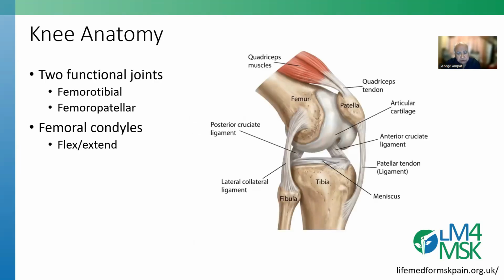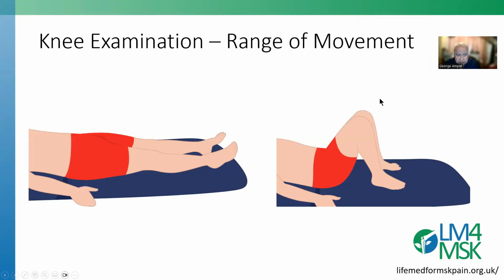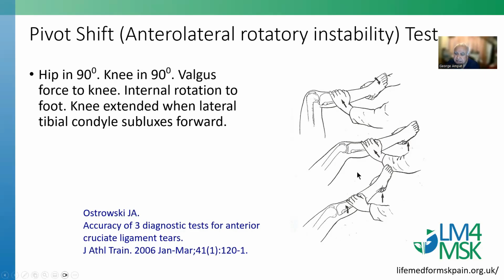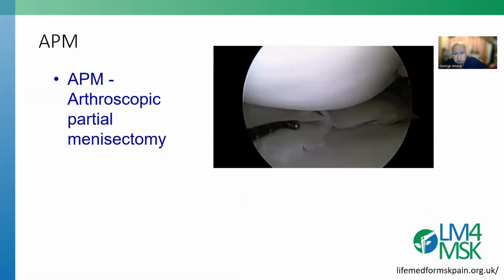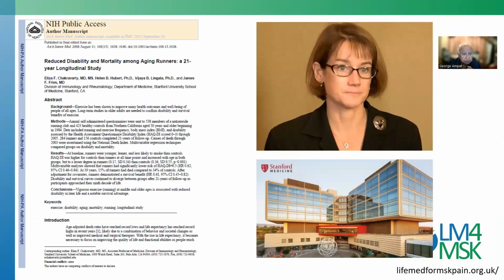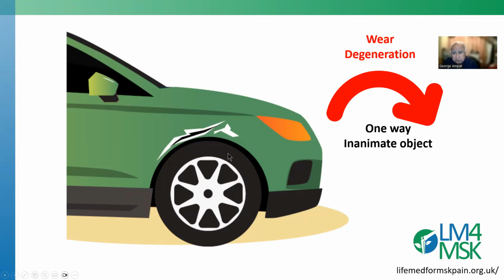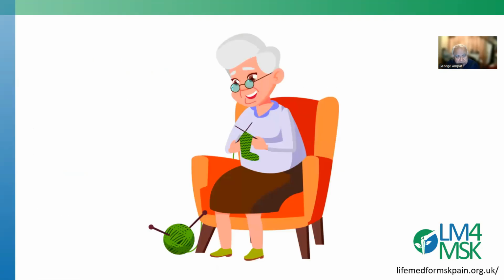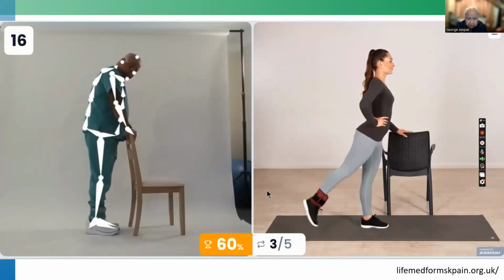Do You Really Need Knee Surgery? Evidence-Based Truth About Knee Pain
Knee pain is one of the most common problems—but do you really need surgery?

In this comprehensive webinar, we explore knee anatomy, examination techniques, and common pathologies, along with the latest evidence on treatment options.

🔍 What you’ll learn in this video:

Basic knee anatomy (ligaments, meniscus, cartilage)
How to perform a clinical knee examination
Common conditions:
ACL (Anterior Cruciate Ligament) injuries
Meniscal tears
Osteoarthritis
Patellofemoral problems
Understanding MRI scans of the knee
Why many knee surgeries may be unnecessary
The powerful role of neuromuscular exercises (ARISE programme)
Real patient story: avoiding knee replacement with exercise

💡 Key takeaway:
Strong muscles and proper rehabilitation can significantly reduce pain and often avoid surgery altogether.

📊 Backed by research and real clinical cases, this session highlights a shift from “surgery-first” to “exercise-first” approaches in knee care